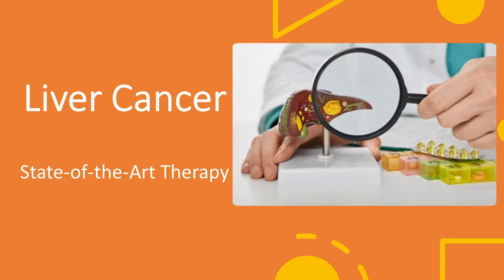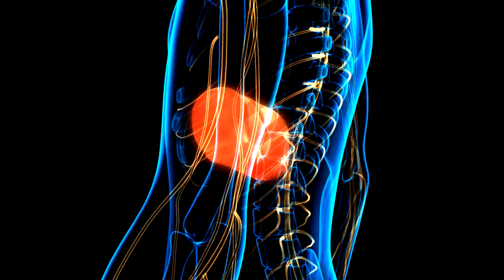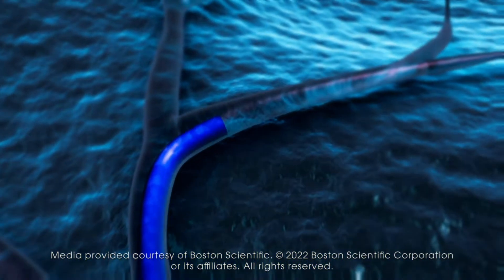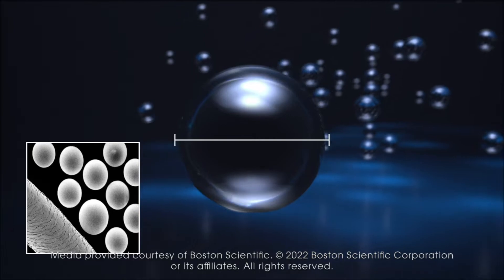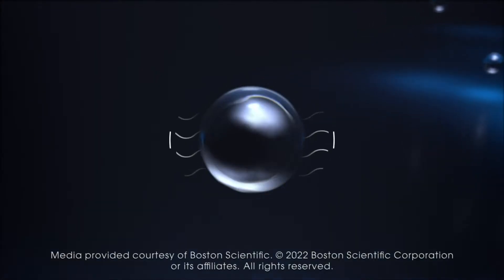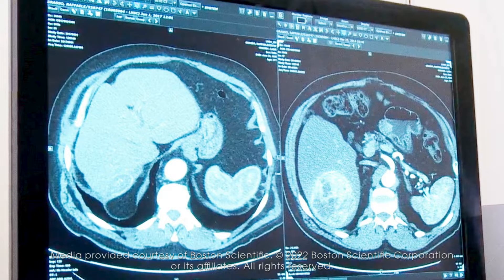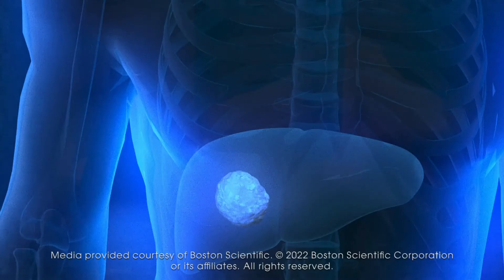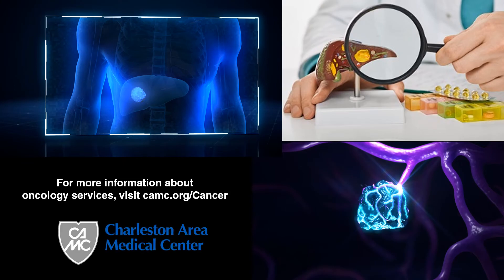Y90 Liver Cancer Treatment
Patients suffering from liver cancer now have a new, targeted, minimally invasive treatment option at CAMC.

Watch Amy Deipolyi, MD, PhD, who specializes in interventional radiology and Diagnostic Radiology, describe how she inserts microscopic radioactive particles directly into the tumors to kill the cancer.